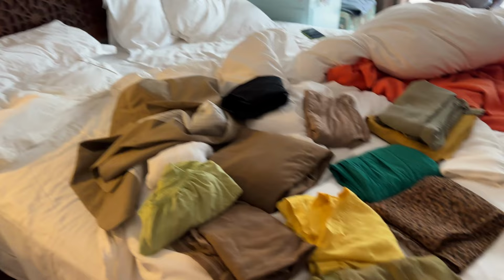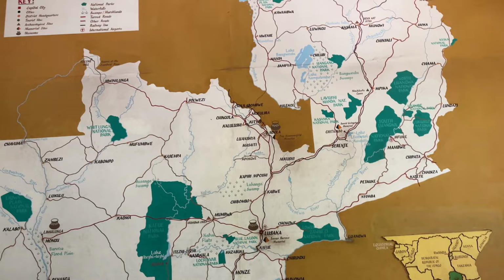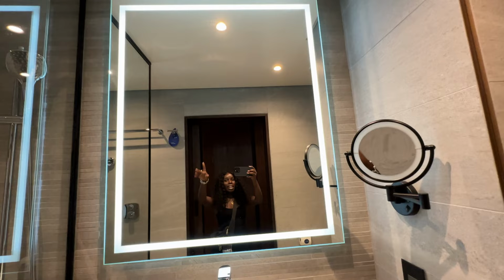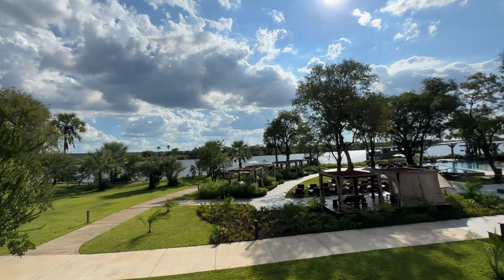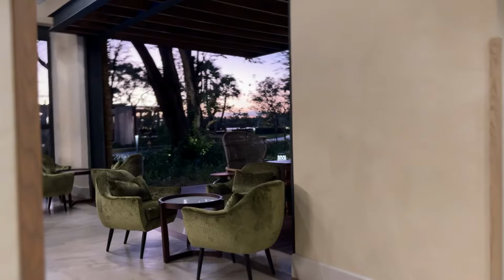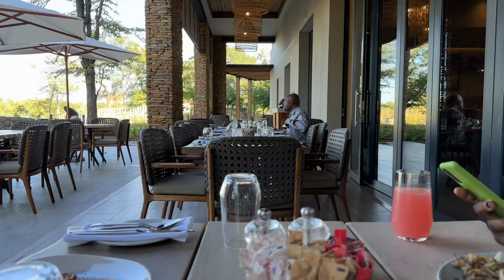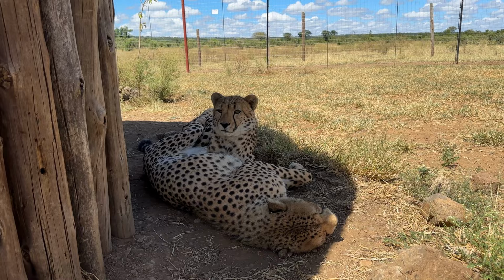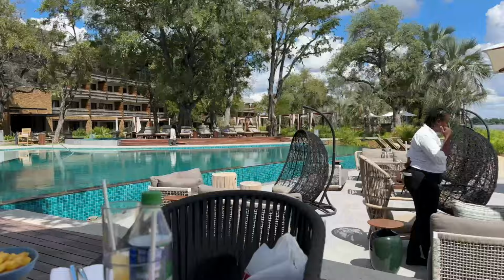TRAVEL VLOG: Walking with CHEETAHS in Zimbabwe | Staying at Radission blu Livingstone